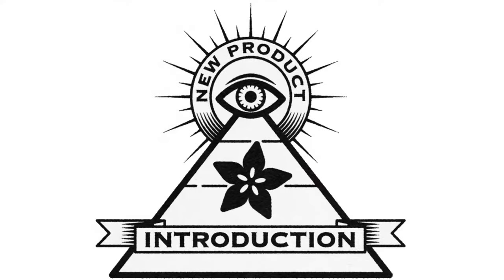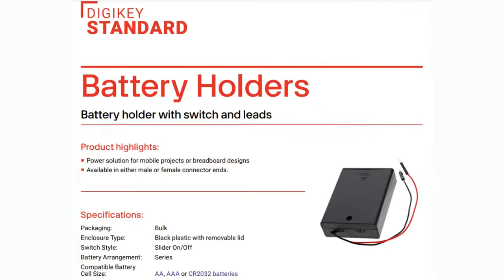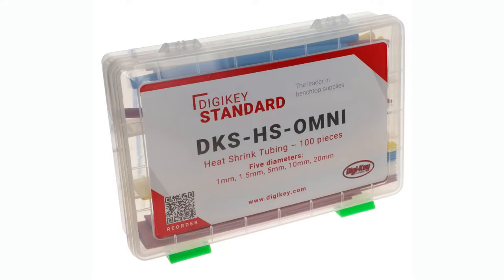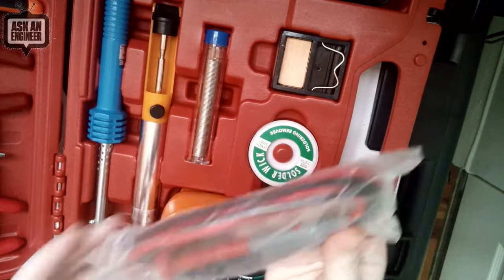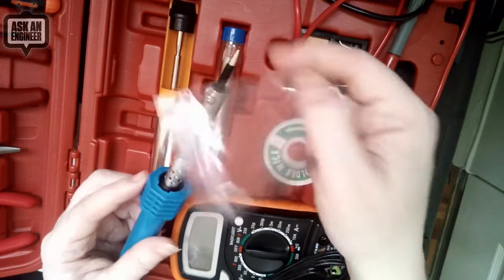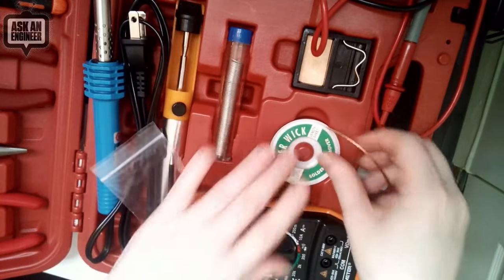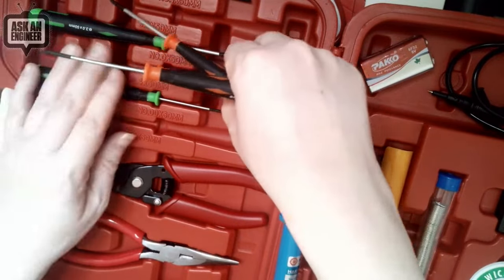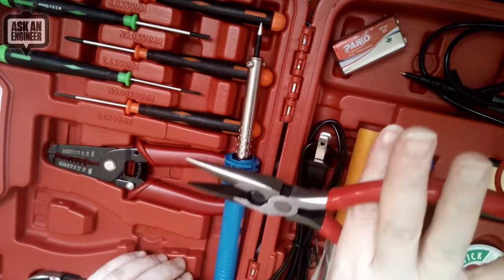EYE on NPI - DIGIKEY STANDARD Tool Kit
This week's EYE ON NPI is going double-or-nothing, not only is this segment brought to you by DigiKey, the product this week is also from DigiKey: it's the DIGIKEY STANDARD Tool Kit DKS-TK1 an all-in-one pack that contains tools and accessories to make electronics assembly & repair a breeze.

Part of DigiKey's new branding is stocking some of their own designs under the "DigiKey Standard" name For example, DK has their own line of battery holders project prototyping boxes and heat shrink amongst others. This product is reminiscent of our "Ladyada Toolkit" a $100 pack for folks who kept asking us how to "get started soldering and assembling Adafruit kits"

Included is...

- Hakko Blue 508 soldering iron with conical SMT tip installed. An extra tip is also included. 120V 40W US plug
- Soldering iron rest with sponge
- Wire solder - 0.8mm diameter, 50 g
- Solder Wick - 2mm wide 5ft long
- Solder Sucker
- Screwdriver Kit - with Philips 00, 0 and 1 plus Flathead 2mm, 2.4mm and 3mm
- CAT III multimeter with leads, for resistance, continuity, voltage, and current measurement. A 9V battery is also included and should be installed before usage
- Fancy Wire stripper - with slots for 10 AWG through 24 AWG
- Wire Cutters
- Rugged hinged tote with labeled slots for all items

All together, a great starter kit for a student, school, technician or maker who needs a little bit of everything. In particular we like that DigiKey splurged on a Hakko quality iron and gives you an extra soldering tip!

If you are looking for a great starter kit for a maker or engineer, or just want to outfit your workshop or office with a repair kit that can put together or take apart electronics, the Digikey Standard Tool Kit is in stock right now for immediate shipment.